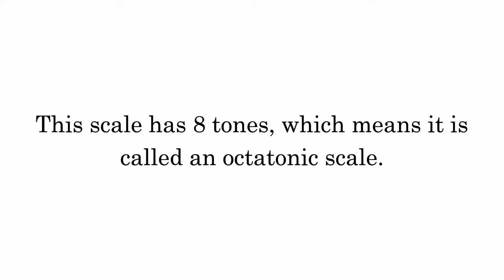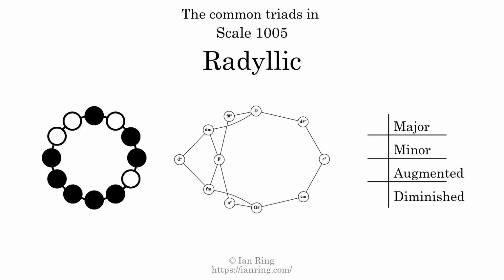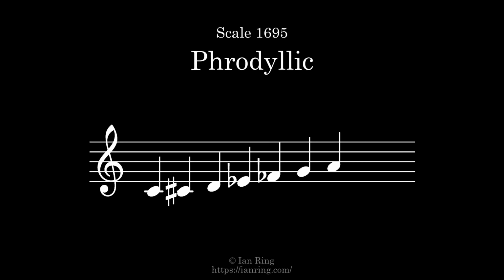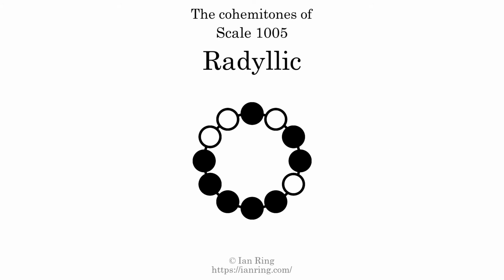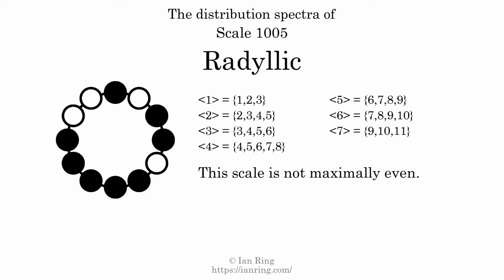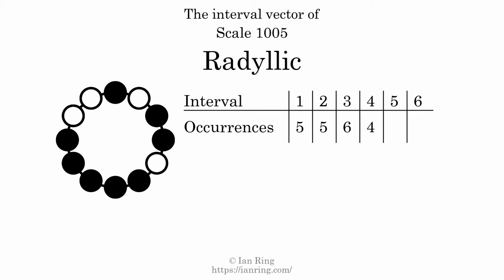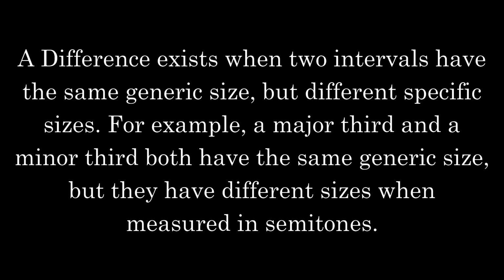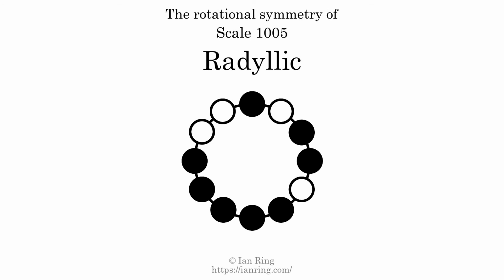Scale 1005: Radyllic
More than you will ever need to know about Scale 1005, an octatonic scale also known as "Radyllic". Part of an enormous series of scale analysis videos by The Exciting Universe Of Music Theory.